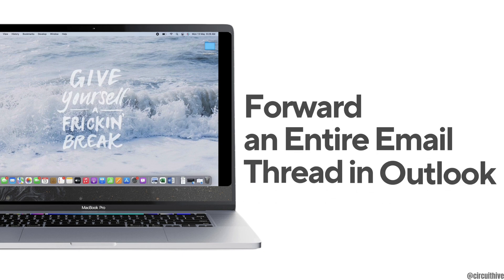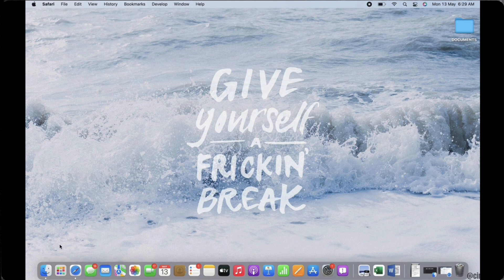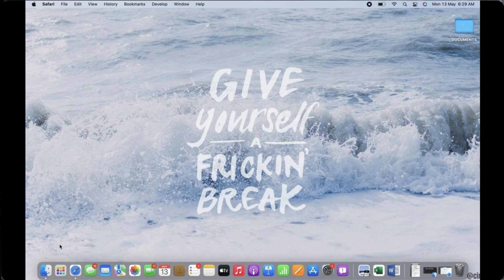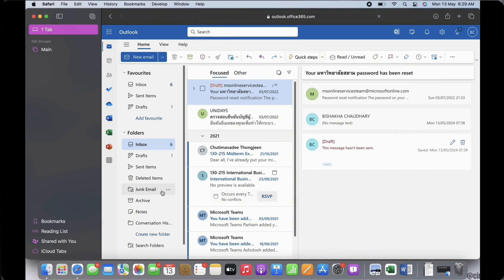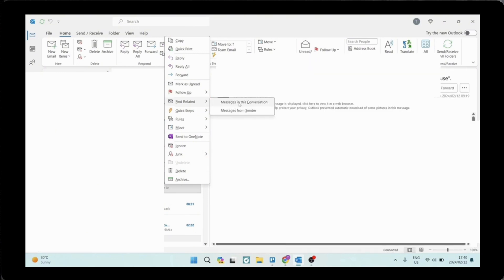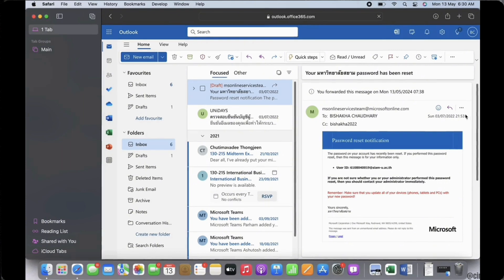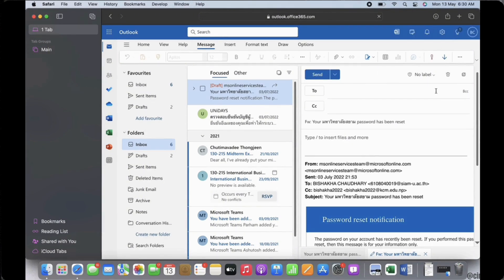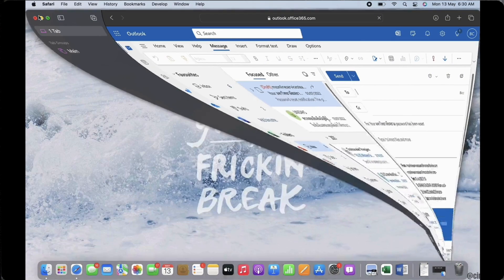How to Forward an Entire Email Thread in Outlook in 2024 | Outlook Tips and Tricks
Forwarding an entire email thread in Outlook can be useful for sharing complete conversations or discussions with others. This guide provides step-by-step instructions on how to forward an entire email thread in Outlook in 2024, allowing you to efficiently share all related messages in one email.

In this guide:
0:00 - Introduction
0:15 - How to Forward an Entire Email Thread in Outlook in 2024 | Outlook Tips and Tricks

Discover how to forward an entire email thread in Outlook in 2024. This guide covers the process of selecting and forwarding multiple emails as a single thread, ensuring recipients receive a comprehensive view of the conversation.

Efficiently share email threads with this helpful guide on forwarding entire email threads in Outlook!